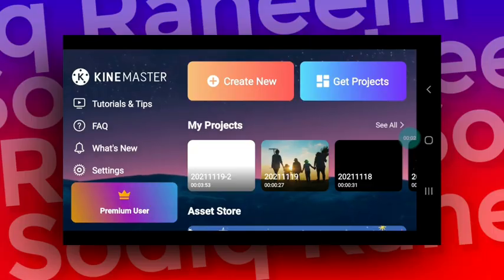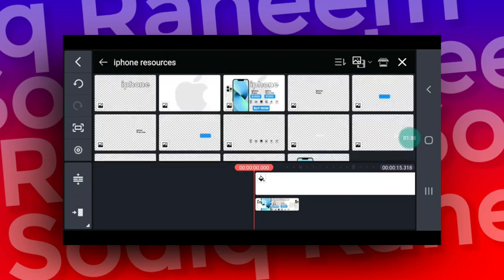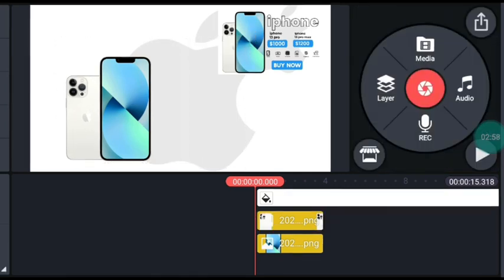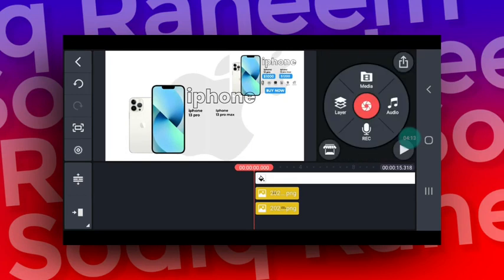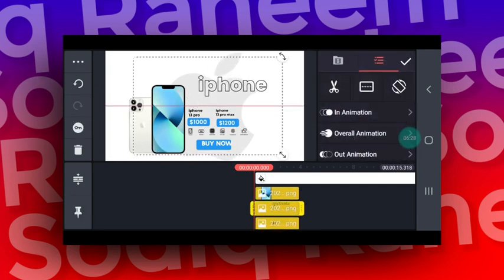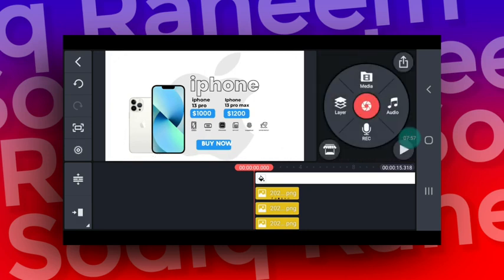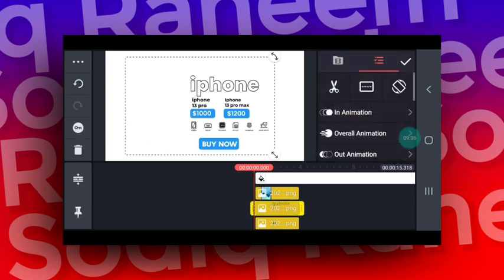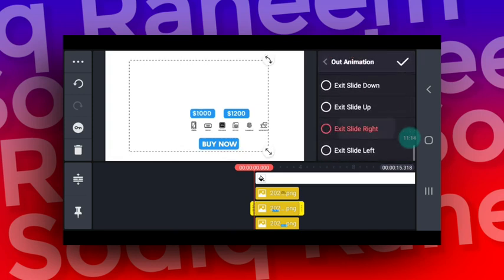How to create Product Video on phone, Kinemaster tutorials 2021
Finally,  you will be able to create product videos with just your smartphone.